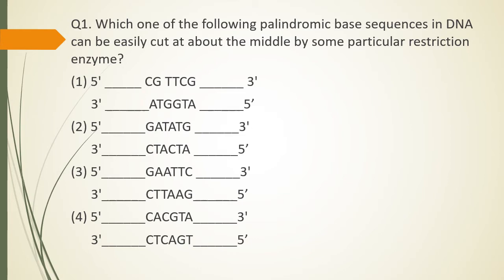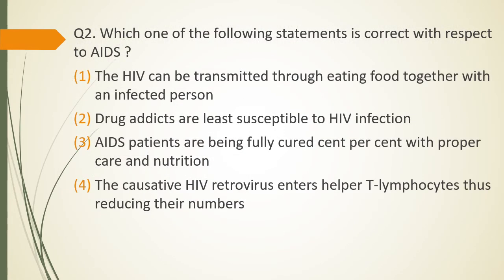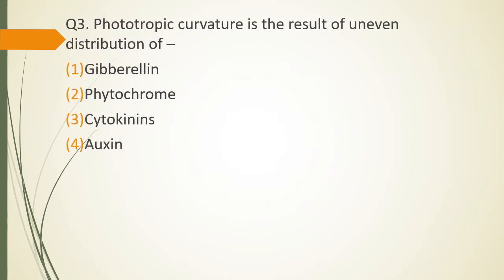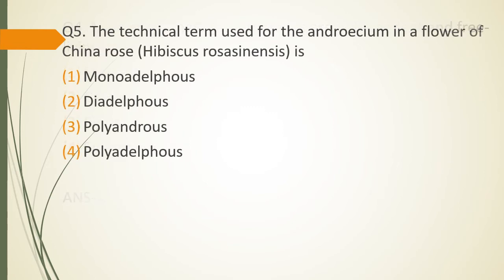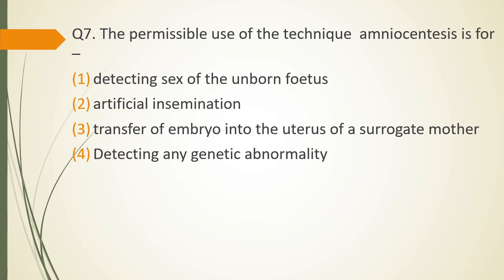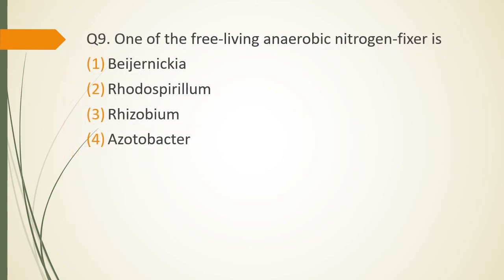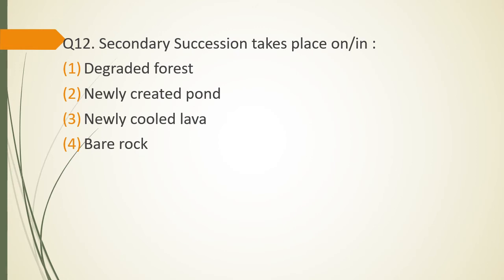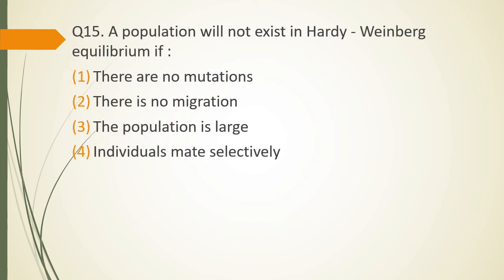Daily Biology MCQs for NEET 2022 (9 March) || MCQs for NEET Practice || NEET 2022 Questions